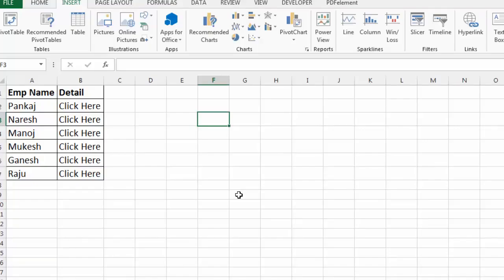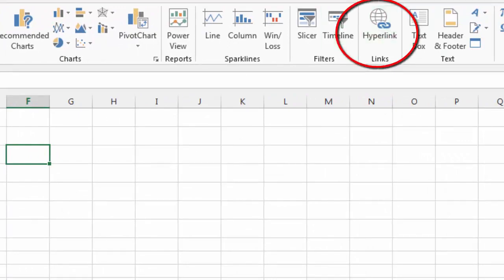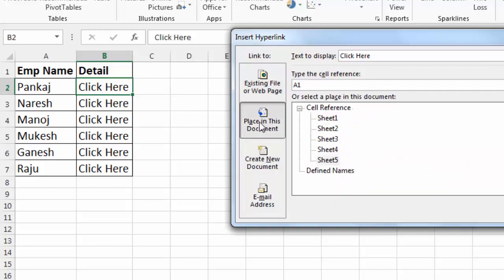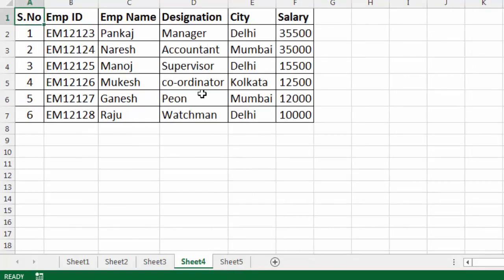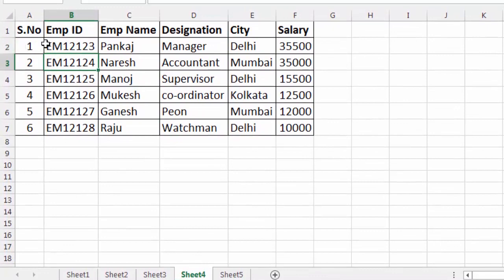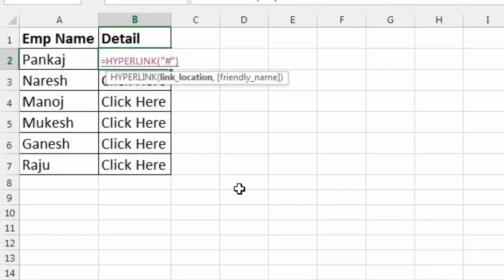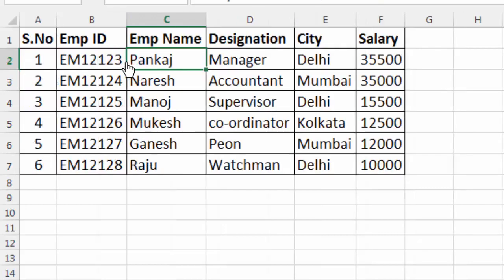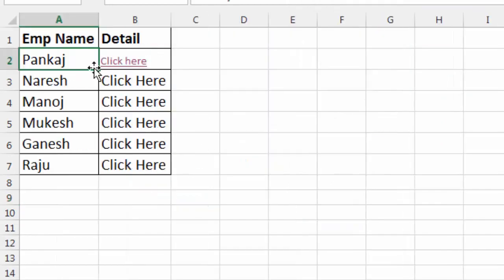How to use Master Hyperlink Formula in Excel: Your Guide to Interactive Spreadsheets--29